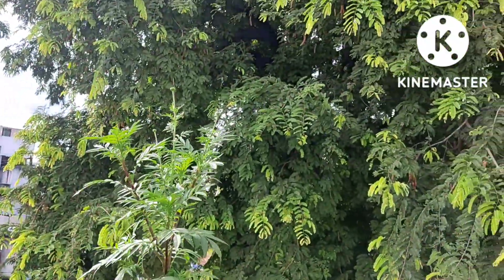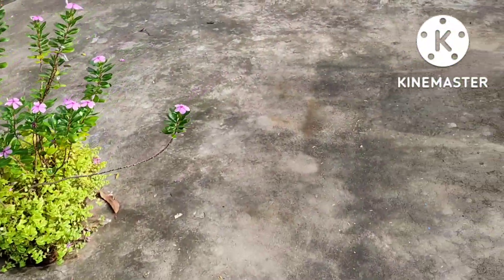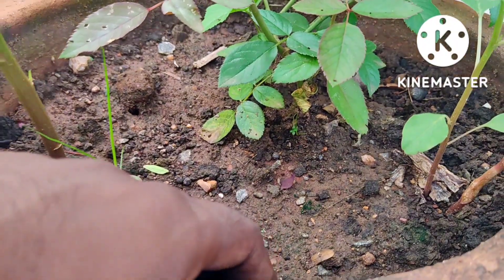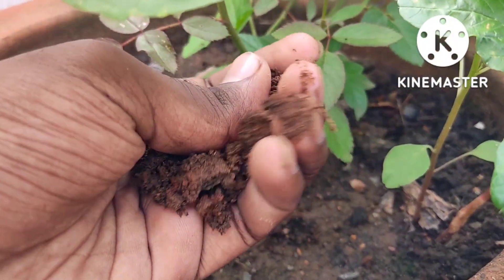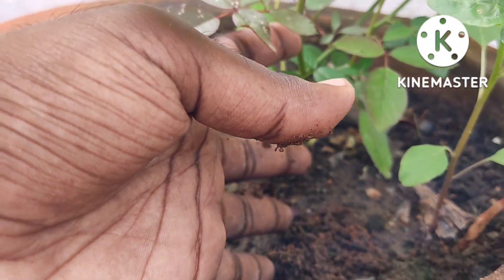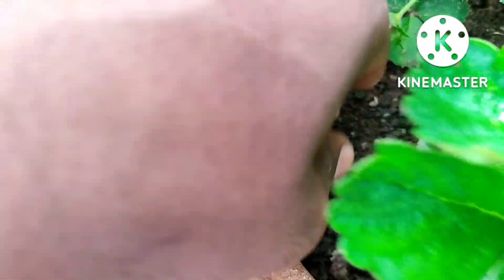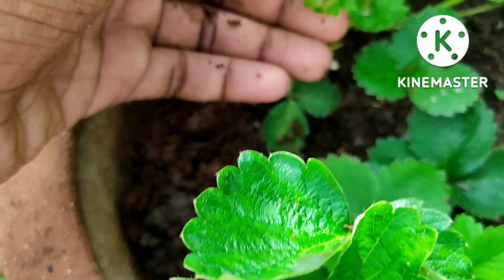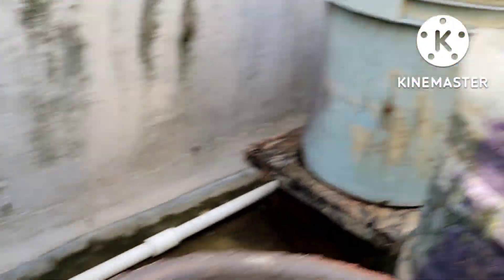how to start a terrace/balcony garden//మిద్దె తోట ఎలా ప్రారంభించాలి